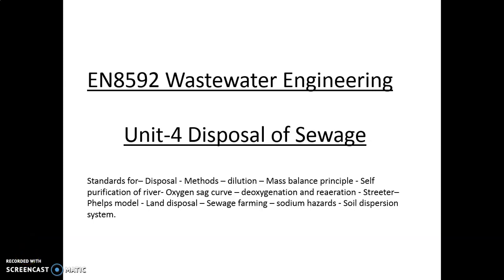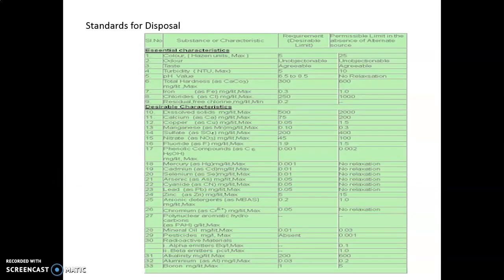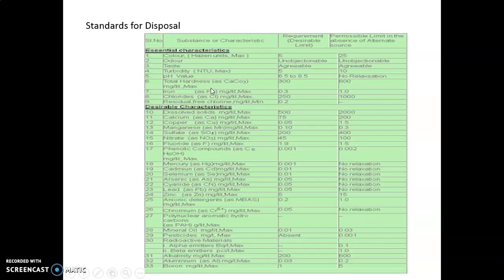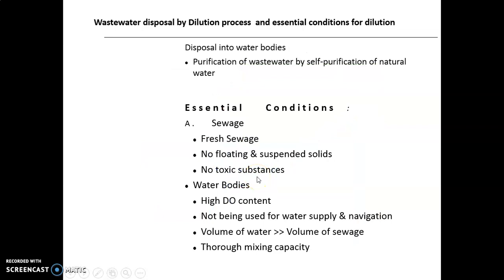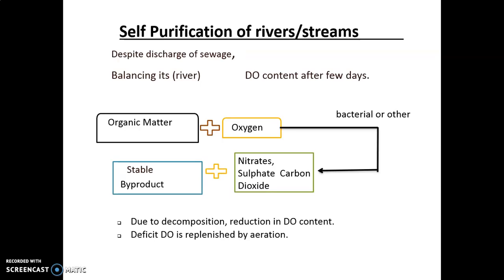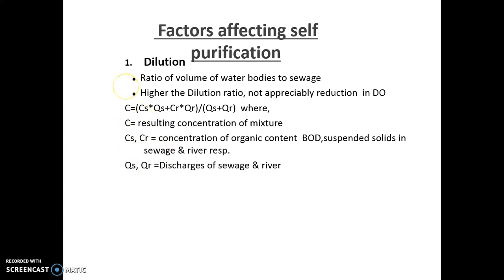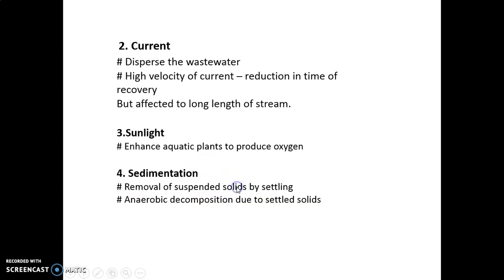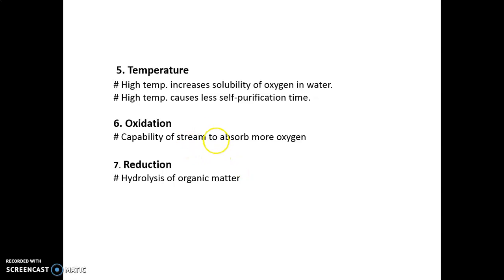Unit-4 Disposal of Sewage in WWE Part-1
Standards for– Disposal - Methods – dilution – Mass balance principle - Self purification of river.